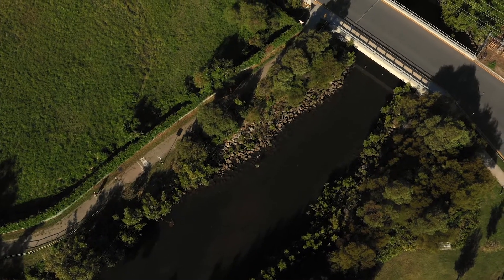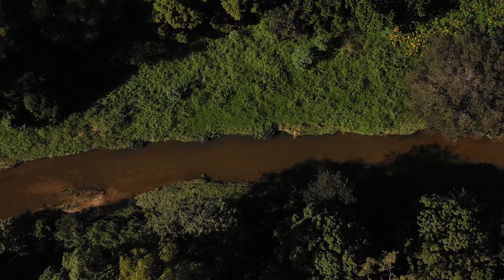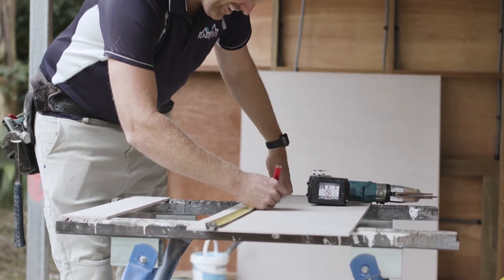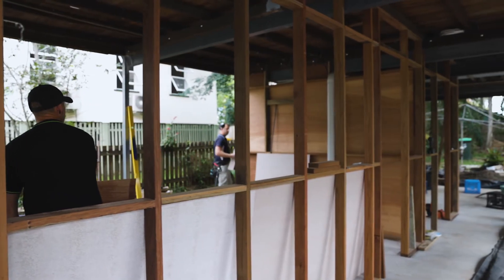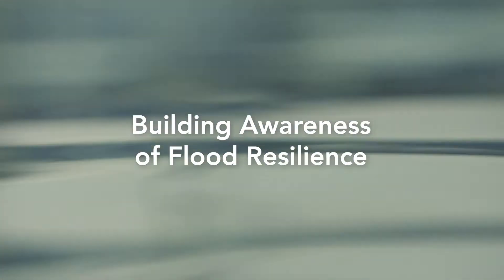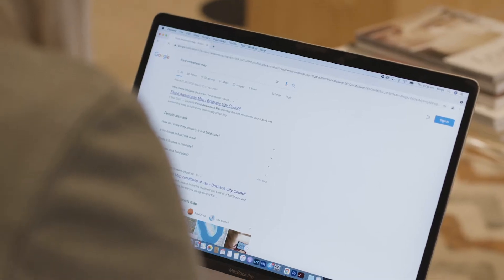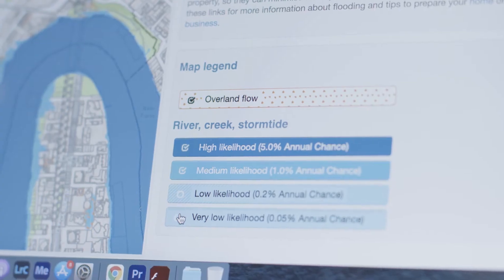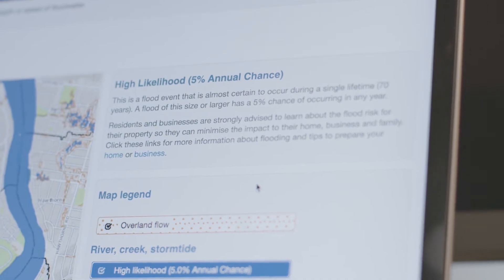Flood-resilient building guide for contractors and builders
Building and construction solutions and techniques to assist property owners achieve a flood-resilient property.